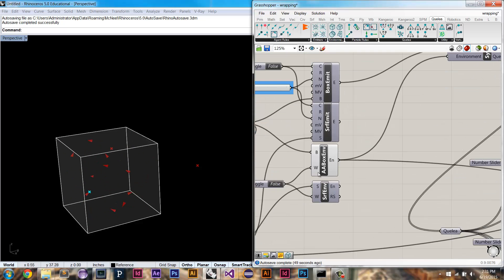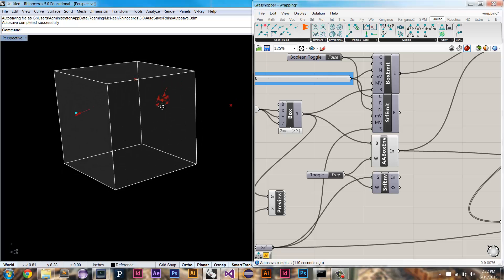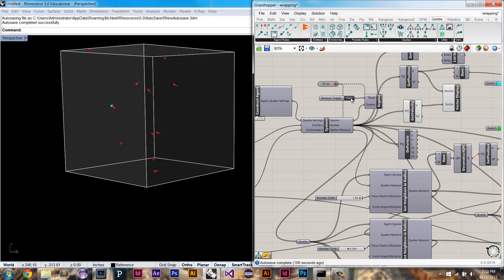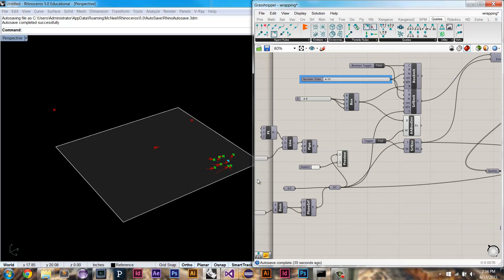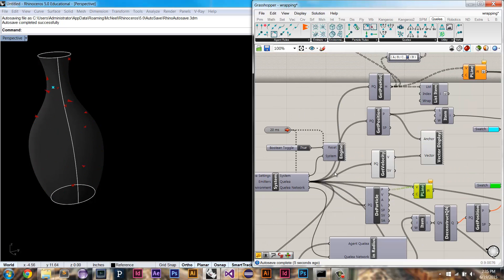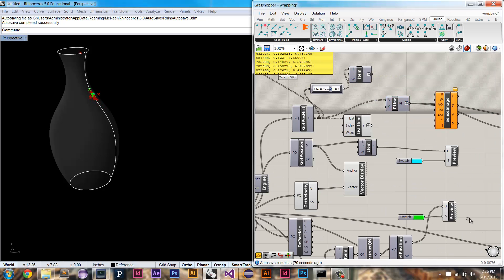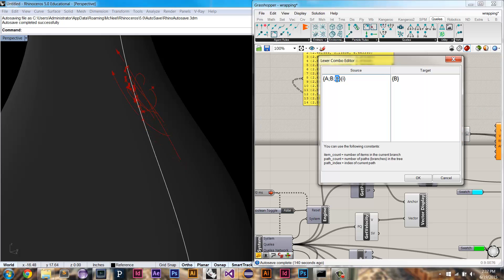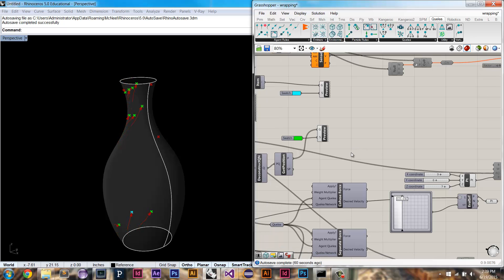Quelea - Box and Surface Wrapping Tutorial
This video goes over the details of how to work with surface and box environments with wrapping turned on.